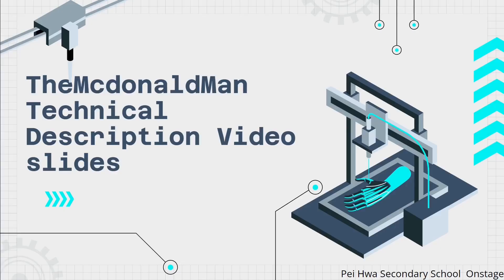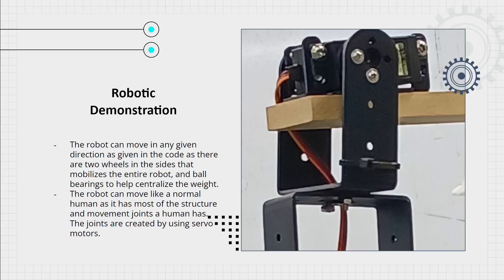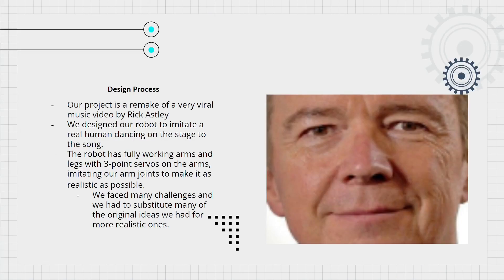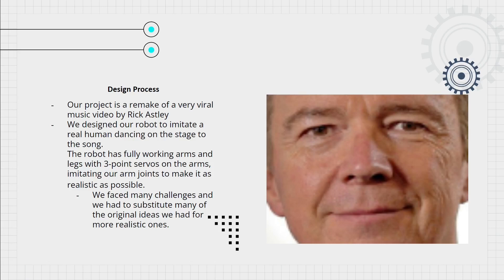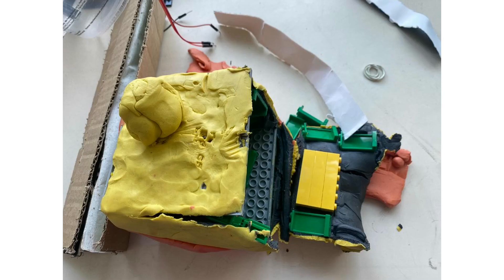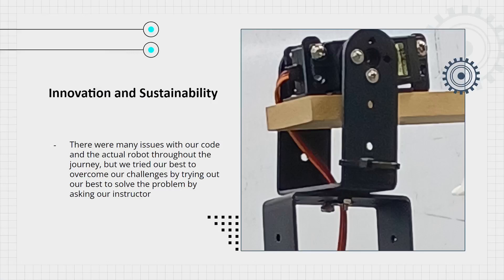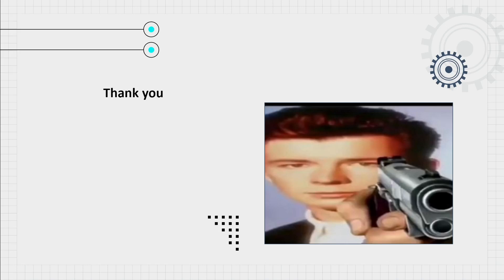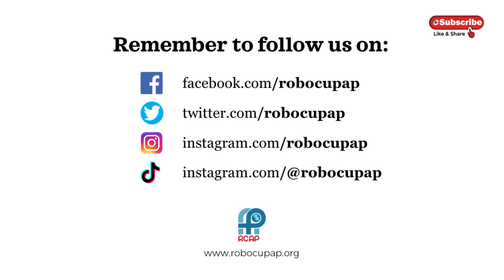SG23.10.4 - Singapore - TheMcdonaldMan - RCJ OnStage, U19 - RoboCup Singapore Open 2023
Category:       RoboCupJunior (RCJ) OnStage, U19
Team Name:  TheMcdonaldMan
Institution:      Pei Hwa Secondary School
Region:           Singapore

The award consists of five categories:
𝗣𝗲𝗼𝗽𝗹𝗲’𝘀 𝗖𝗵𝗼𝗶𝗰𝗲: in recognition of Sharing Video with 𝙈𝙤𝙨𝙩 𝙇𝙞𝙠𝙚𝙨
𝗘𝗱𝘂𝗰𝗮𝘁𝗶𝗼𝗻𝗮𝗹 𝗩𝗮𝗹𝘂𝗲: in recognition of Sharing Video with 𝙃𝙞𝙜𝙝𝙚𝙨𝙩 𝙒𝙖𝙩𝙘𝙝 𝙏𝙞𝙢𝙚
𝗖𝗼𝗺𝗺𝘂𝗻𝗶𝘁𝘆 𝗔𝘄𝗮𝗿𝗲𝗻𝗲𝘀𝘀: in recognition of Sharing Video with 𝙈𝙤𝙨𝙩 𝙎𝙝𝙖𝙧𝙚𝙨

Event Venue: Annexe Hall, Science Centre Singapore

Guest of Honour:
Chief Executive, National Robotics Programme, Singapore
Chief Scientific Advisor, Ministry of Trade and Industry, Singapore